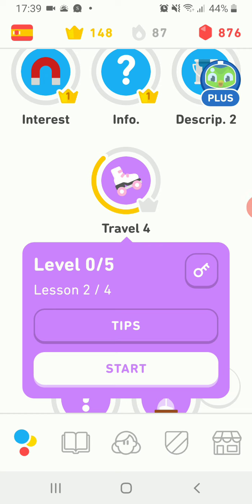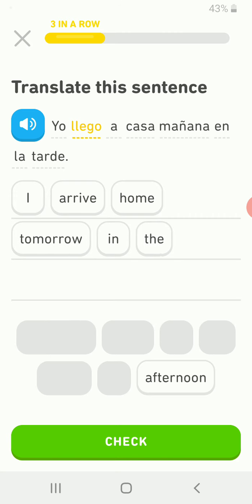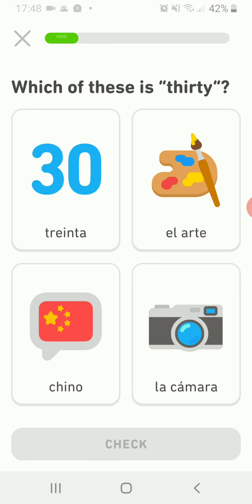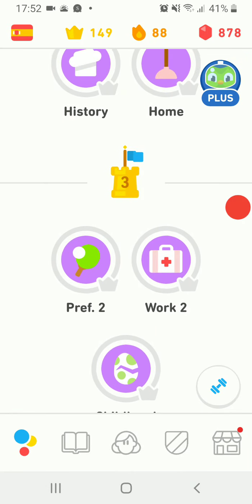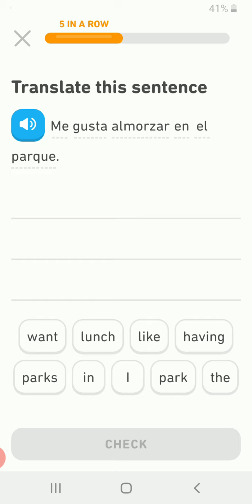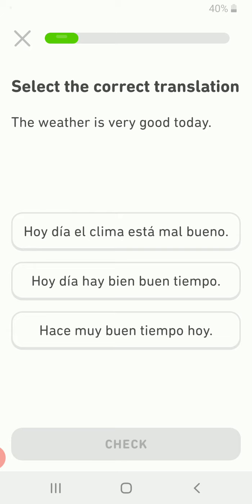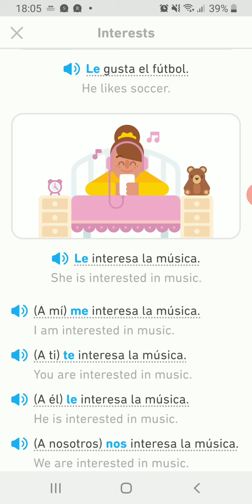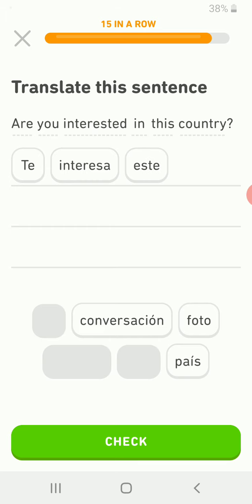🇪🇦Spanish Language Learning, Lesson 68 Travel 4